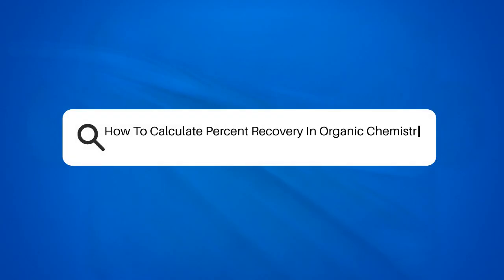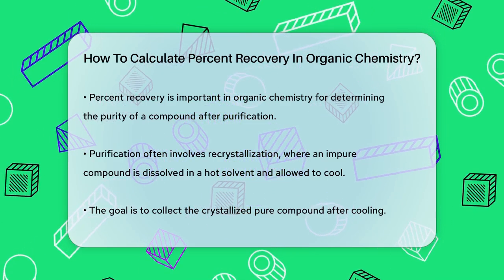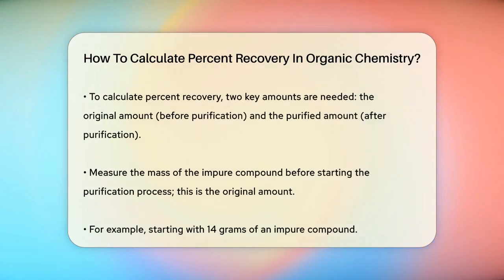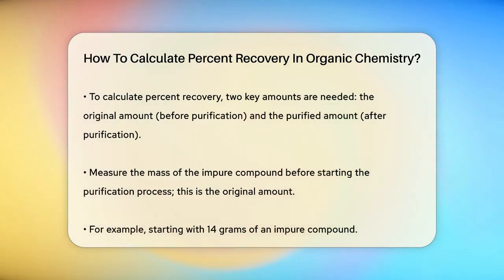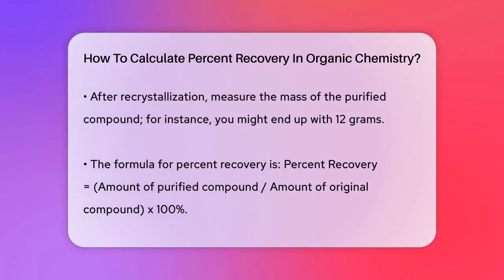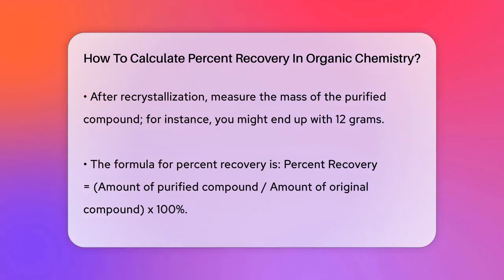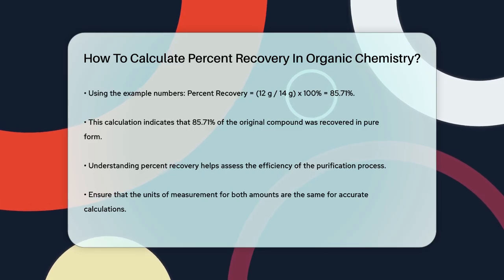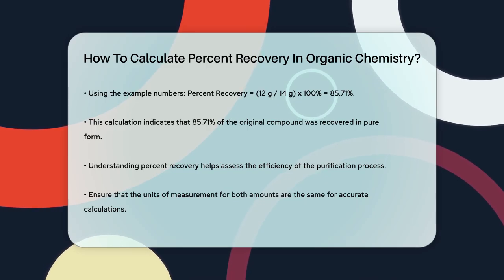How To Calculate Percent Recovery In Organic Chemistry? - Chemistry For Everyone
How To Calculate Percent Recovery In Organic Chemistry? In organic chemistry, understanding how much of a compound you can recover after a purification process is essential for evaluating the effectiveness of your techniques. In this video, we'll discuss the concept of percent recovery and how to calculate it accurately. We’ll cover the steps involved in the purification process, specifically focusing on recrystallization, a common method used to obtain pure compounds from mixtures.

You’ll learn how to measure the mass of your compound before and after purification, which are key to determining the percent recovery. We’ll also provide a straightforward formula that helps you make this calculation easily. By the end of the video, you will know how to assess the efficiency of your purification efforts and ensure the quality of your final product.

This knowledge is not only useful for academic purposes but also for practical applications in research and industry settings. If you're looking to improve your lab skills and enhance your understanding of organic chemistry processes, this video is for you.